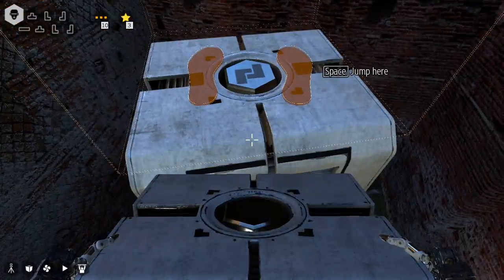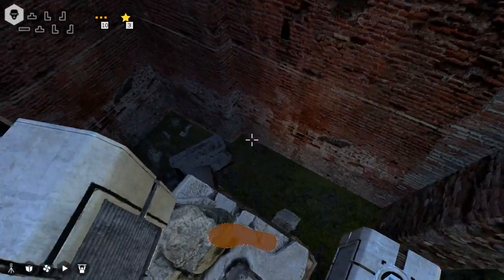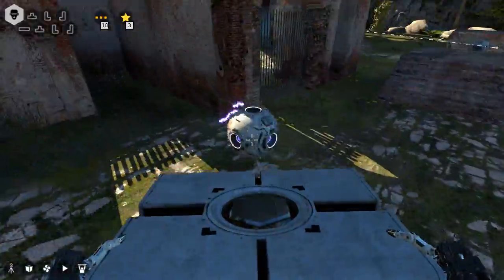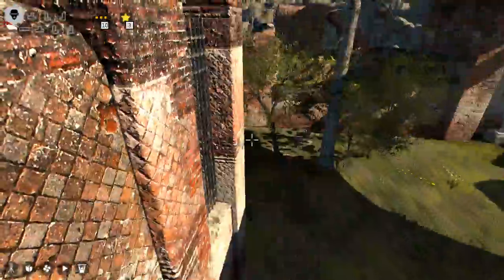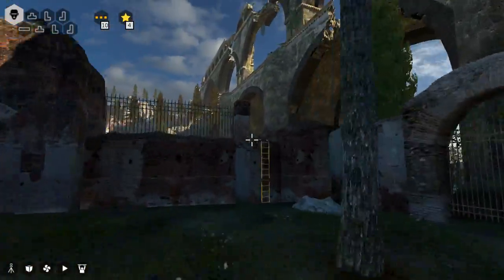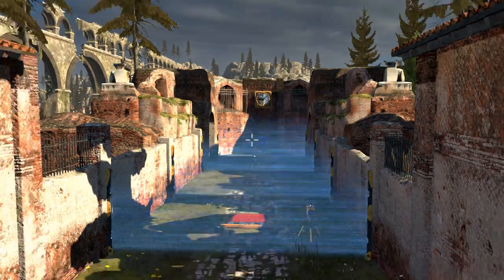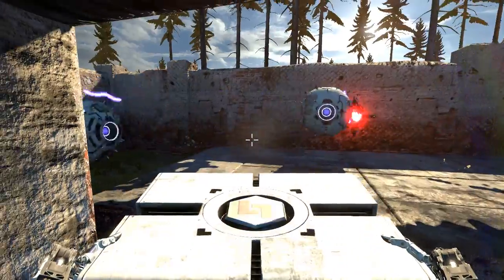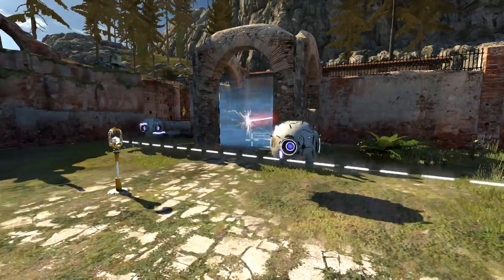The Talos Principle: Road to Gehenna - Episode 15 "Harmony"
Clever way to turn a timing puzzle into a logic puzzle.